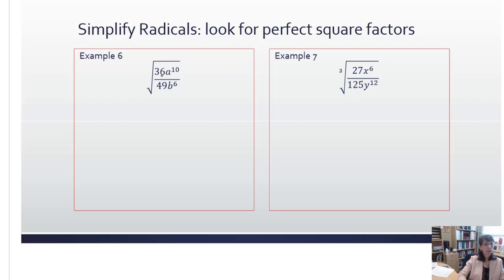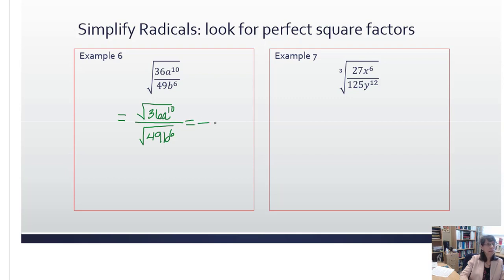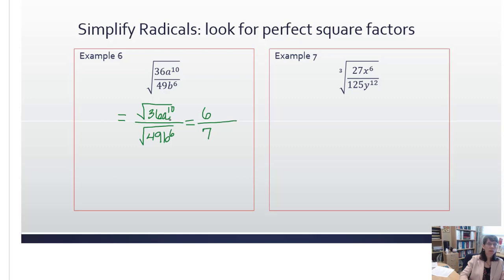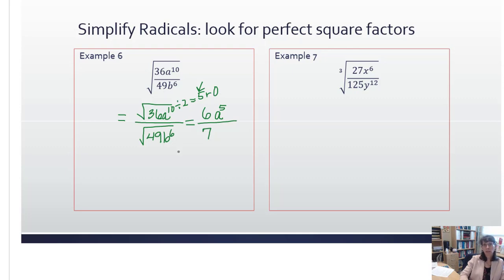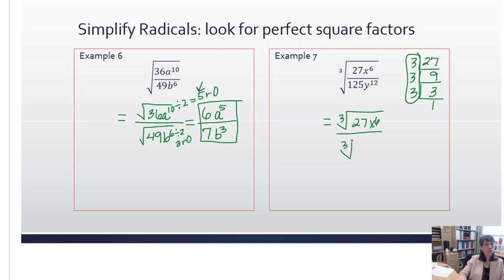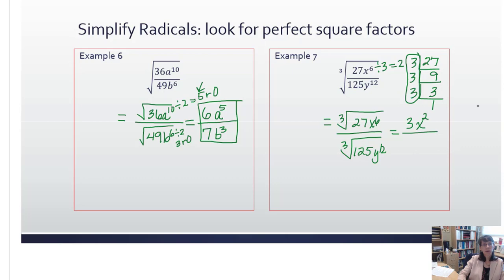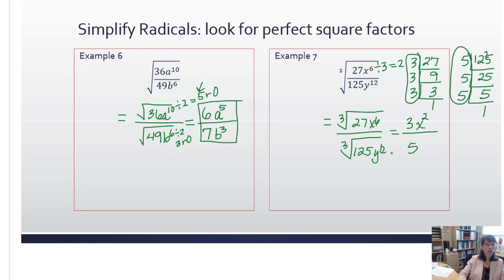7.1b Radicals (Simplify Radicals)